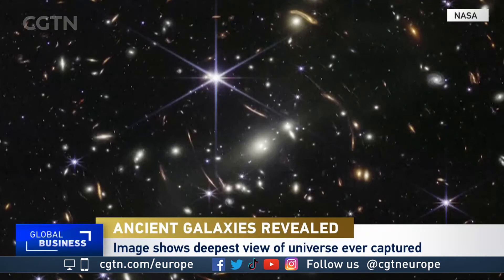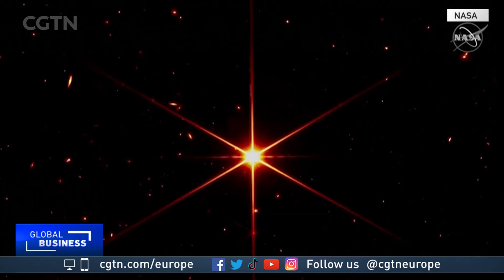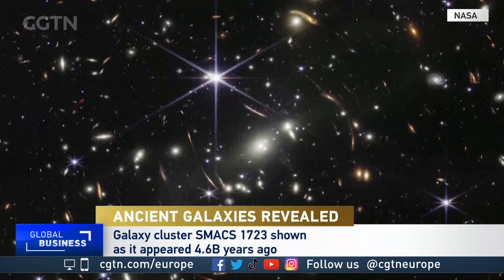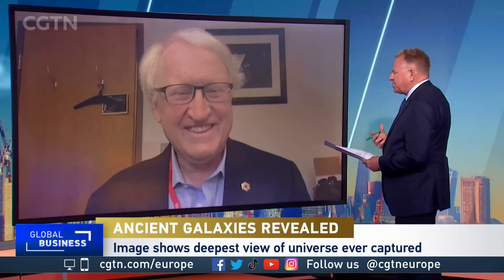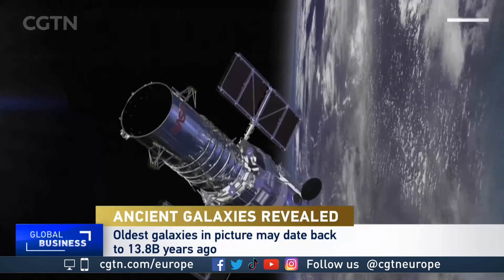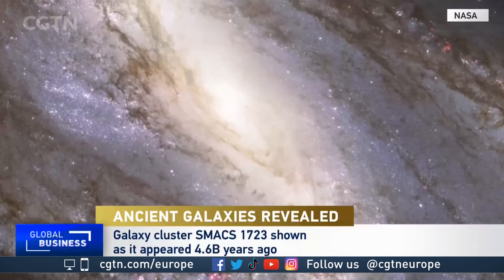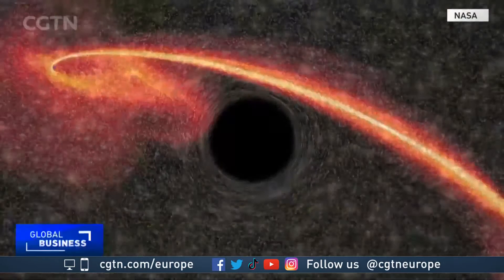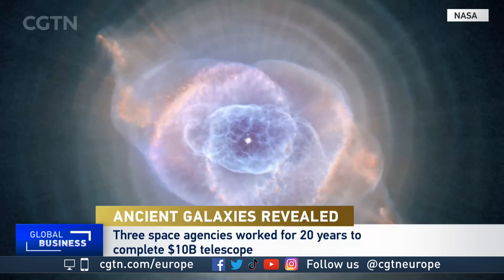Professor Garth Illingworth joins CGTN Europe